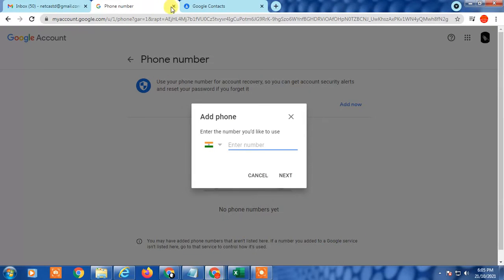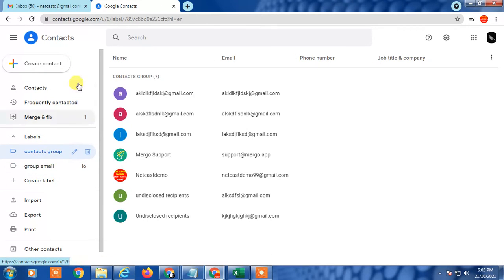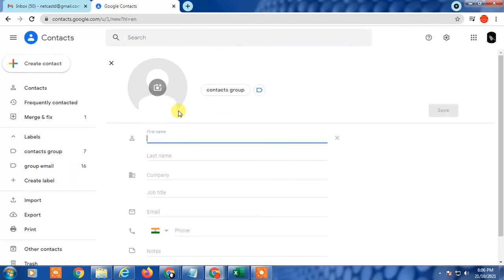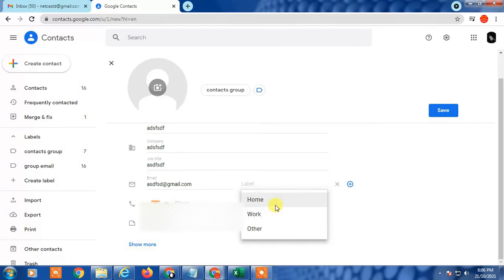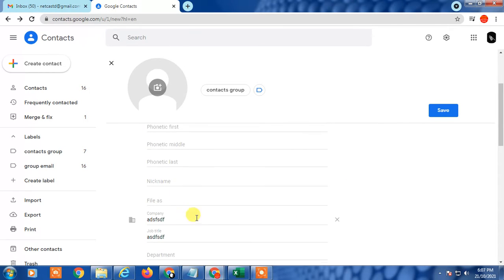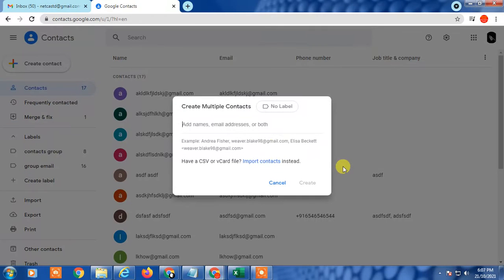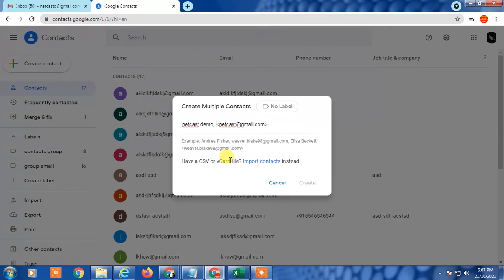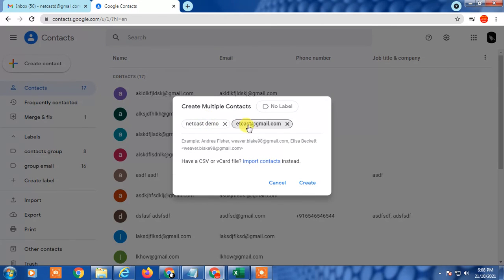How to: Add A Contact In Gmail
In this video tutorial, we are going to learn, how do i add a contact in gmail.